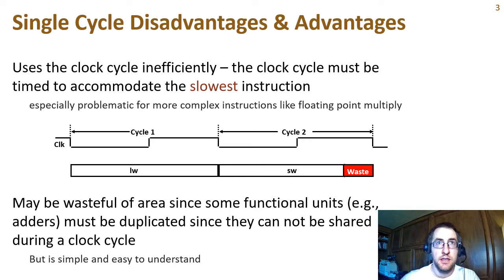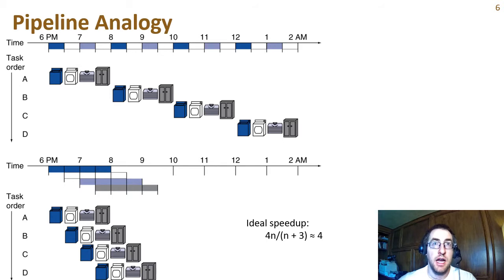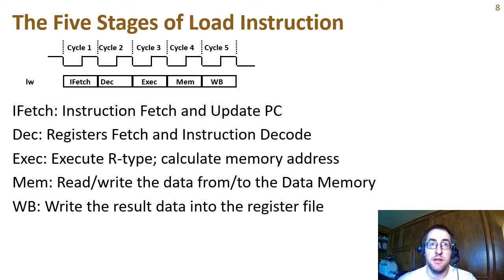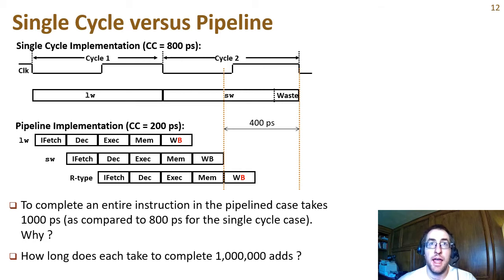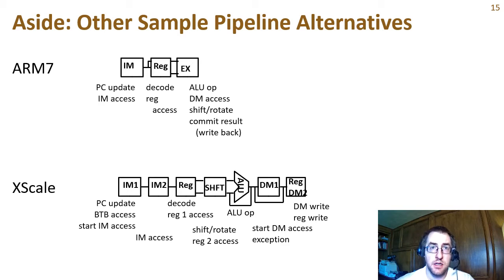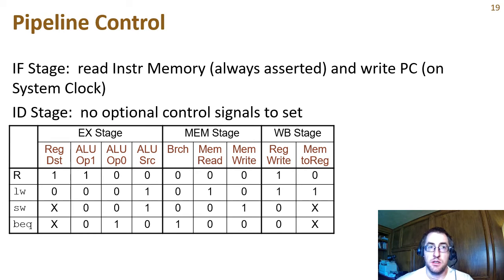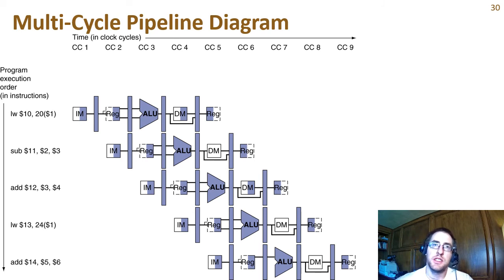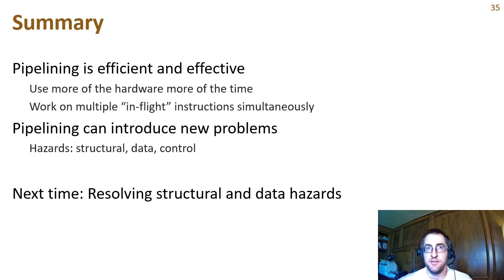Pipelining Part One - Introduction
An introduction to pipelining a RISC processor using a simplified MIPS datapath. Introduces the concept of pipelining, the performance benefits, application to the MIPS processor, and a hint at the problems introduced by pipeline hazards.